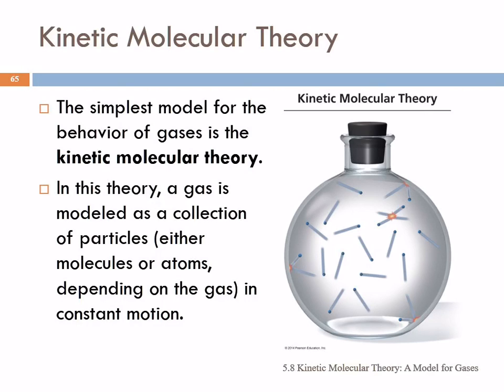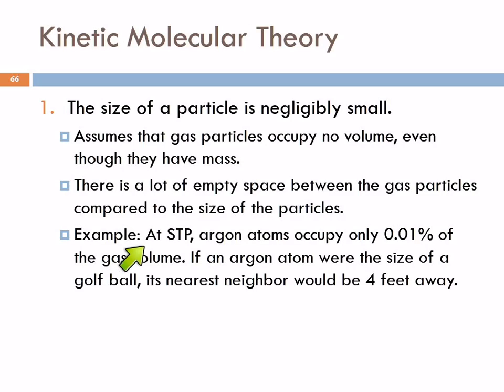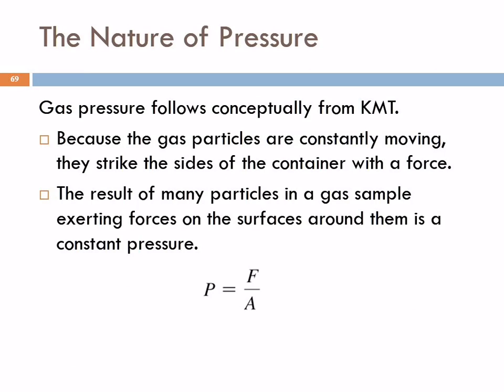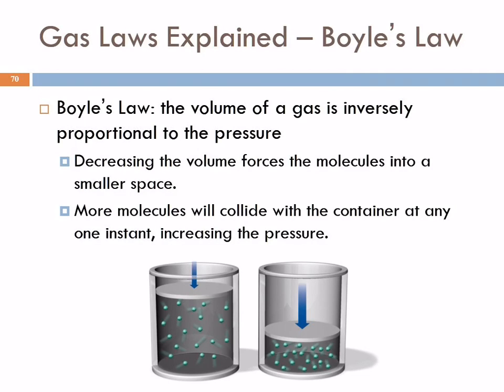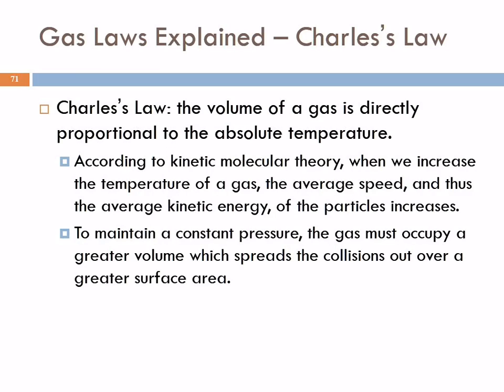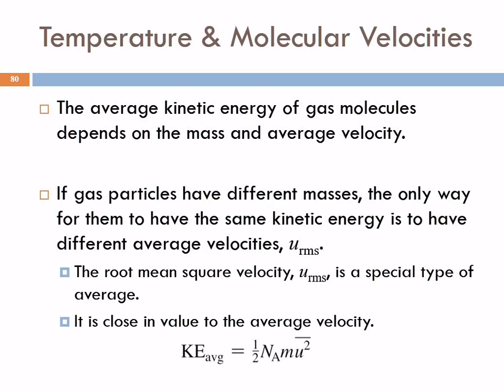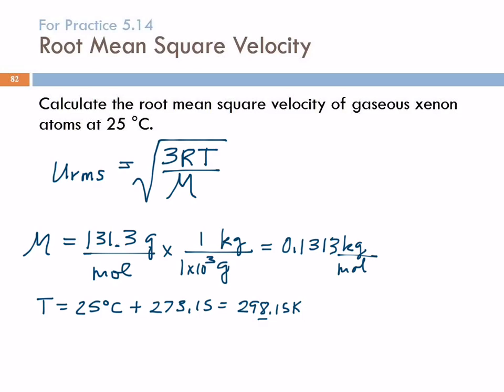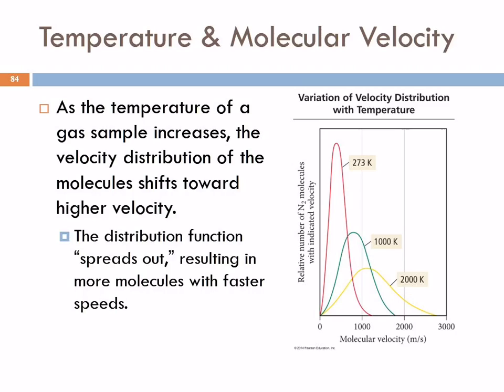5.8 Kinetic Molecular Theory: A Model for Gases